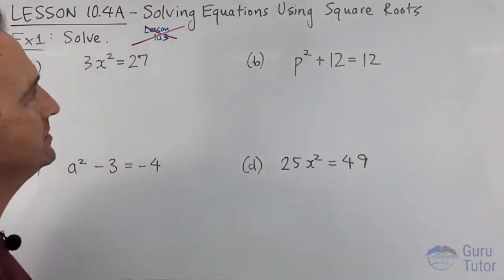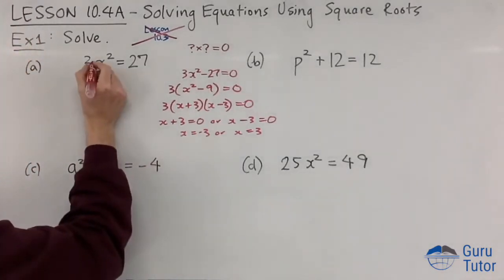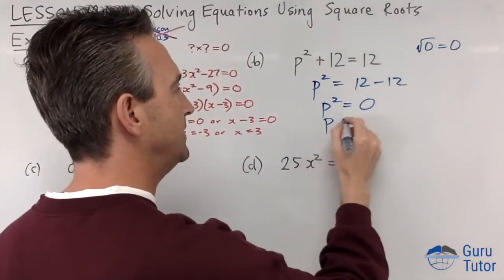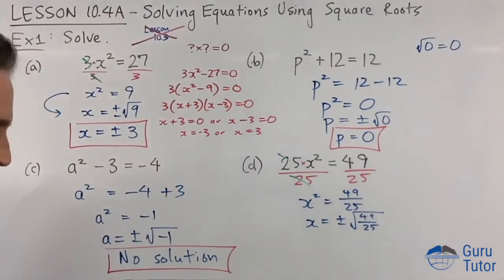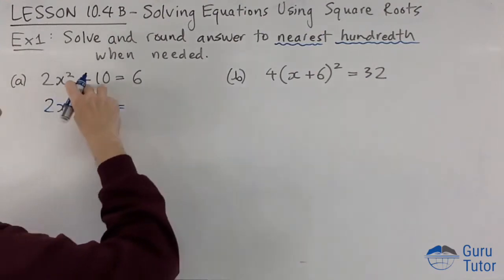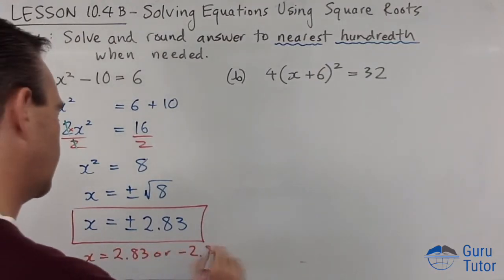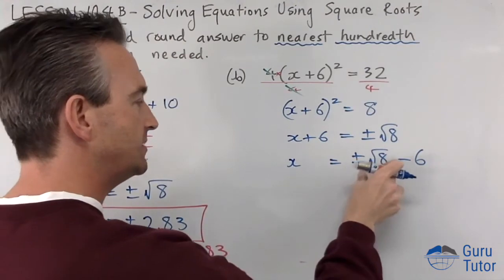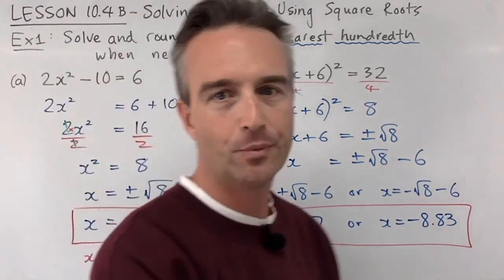Solving Equations Using Square Roots (2020 DL)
A lesson on solving equations using square roots.